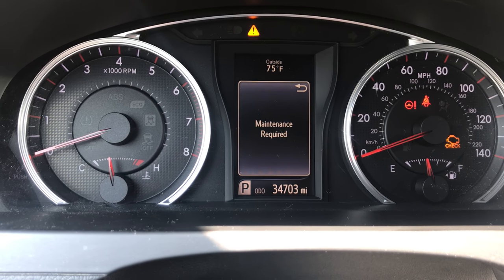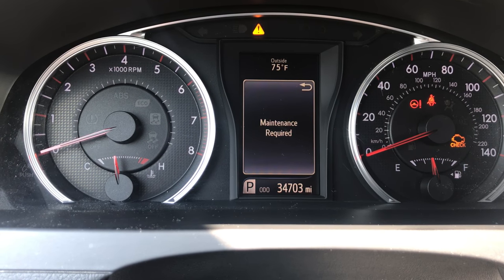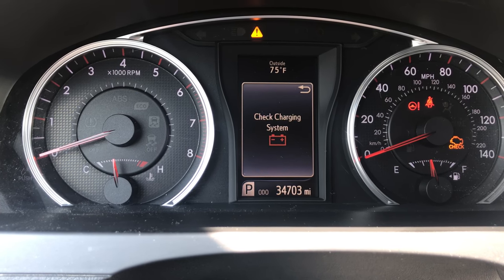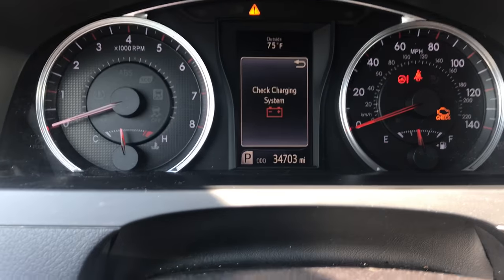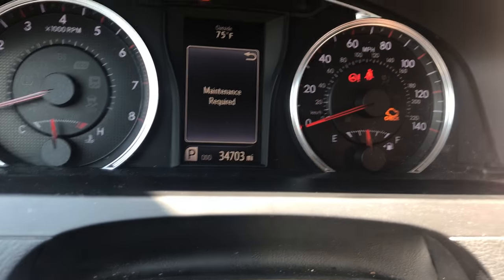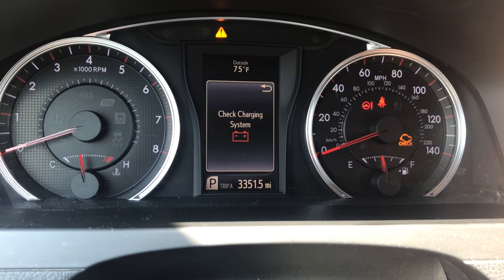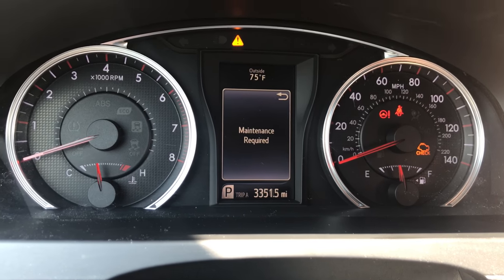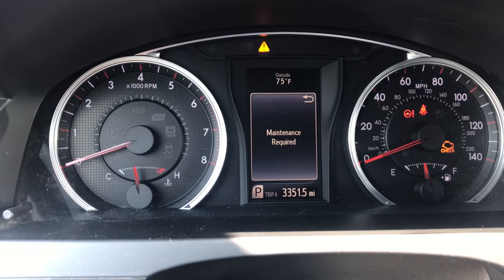2015 Toyota Camry - Maintenance Reset